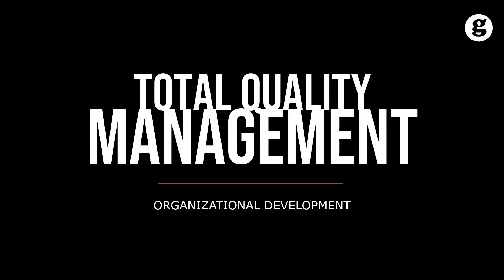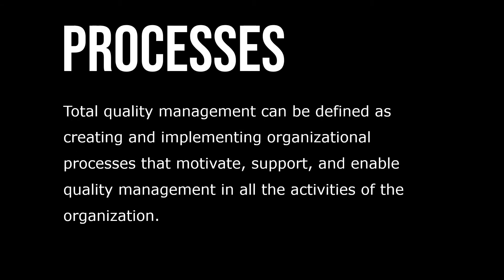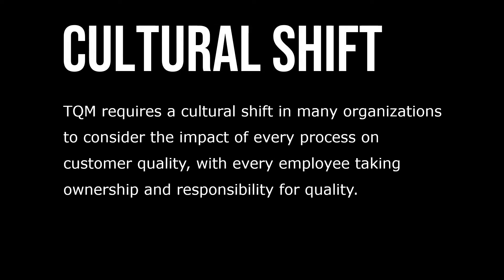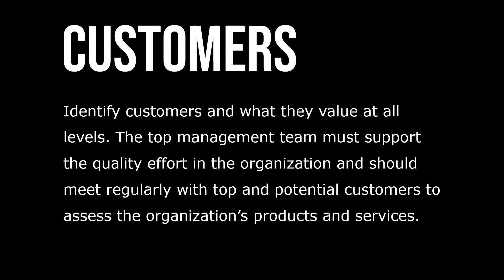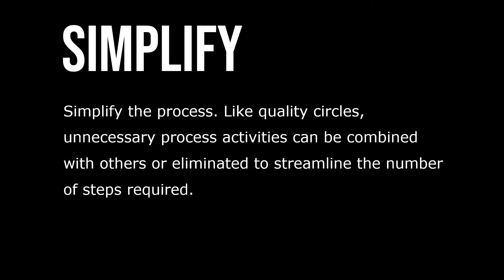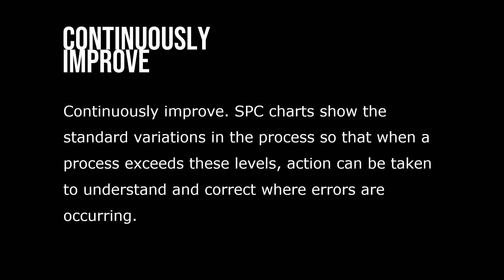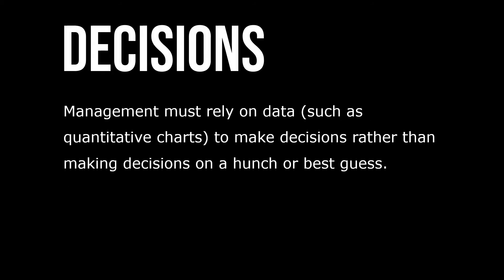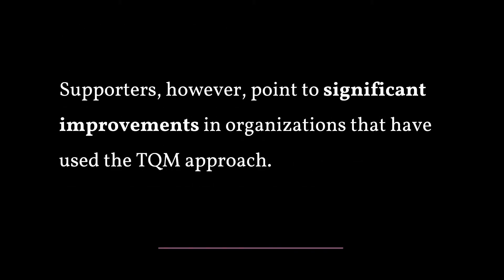Total Quality Management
Total Quality Management (TQM) gained attention as a response to quality challenges in manufacturing. Total quality management can be defined as creating and implementing organizational processes that motivate, support, and enable quality management in all the activities of the organization. In TQM, processes are systematically measured using statistical techniques, called statistical process control (SPC), to chart the accuracy and productivity of each process.

TQM requires a cultural shift in many organizations to consider the impact of every process on customer quality, with every employee taking ownership and responsibility for quality.  Identify customers and what they value at all levels. The top management team must support the quality effort in the organization and should meet regularly with top and potential customers to assess the organization’s products and services.  Identify products and services provided. Customers should be asked which products or services they value, how they use those products or services, and what improvements would make the product or service even more valuable.

Flowchart techniques are used to document the actual process in use today, with all its flaws. Employee teams can document processes and point to common problems or errors in the process. Simplify the process. Like quality circles, unnecessary process activities can be combined with others or eliminated to streamline the number of steps required. Continuously improve. SPC charts show the standard variations in the process so that when a process exceeds these levels, action can be taken to understand and correct where errors are occurring.

Management must rely on data (such as quantitative charts) to make decisions rather than making decisions on a hunch or best guess. Critics of TQM point to its high failure rate and presumptive packaging as an employee involvement strategy masking a mechanism for management control through statistics. Supporters, however, point to significant improvements in organizations that have used the TQM approach.